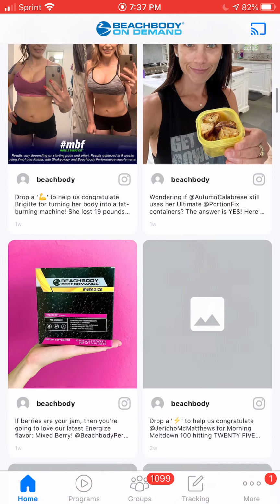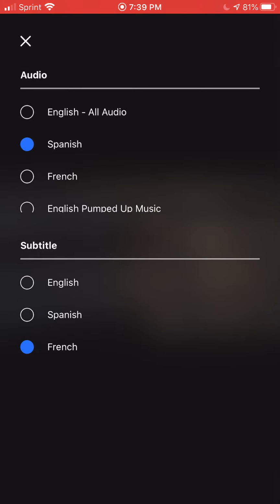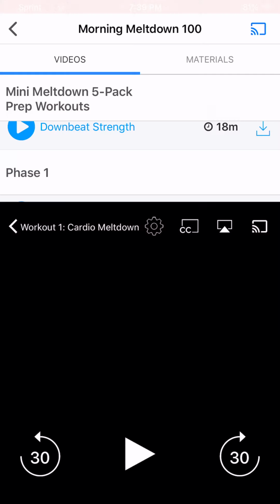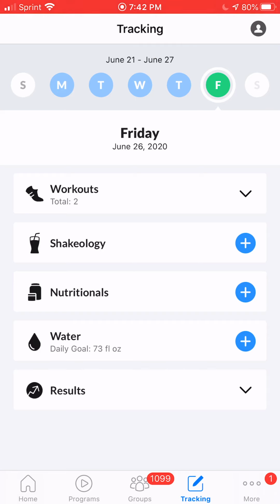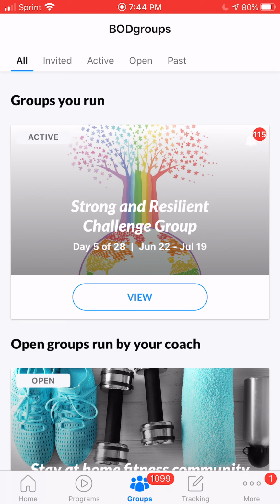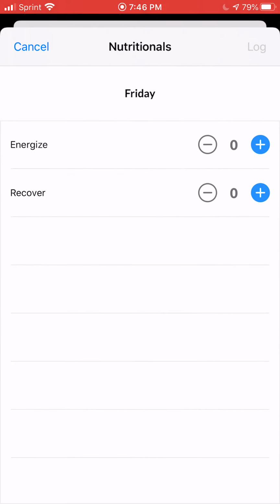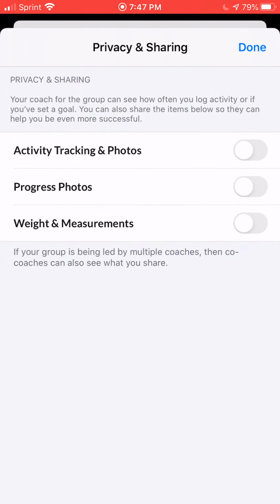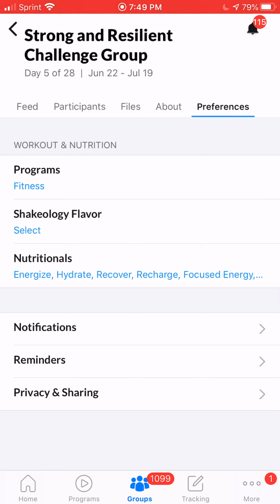Finding Your Way Around BOD Groups